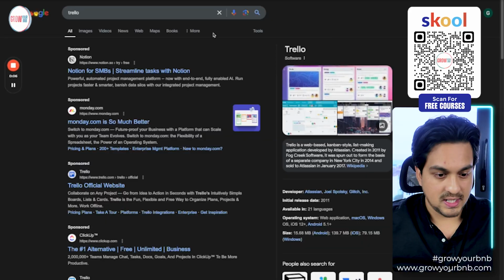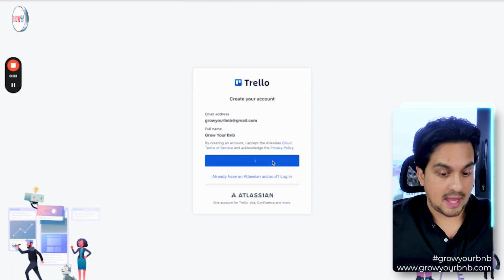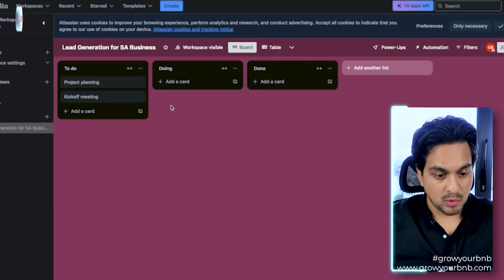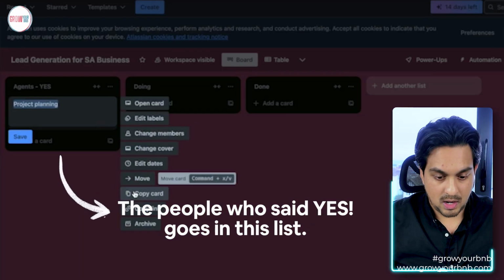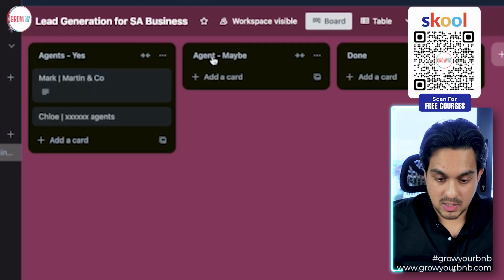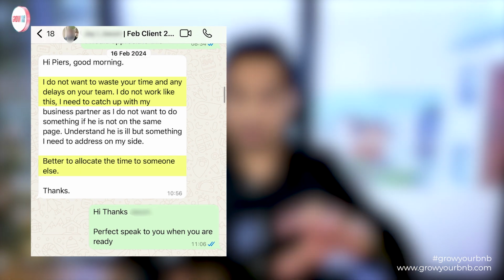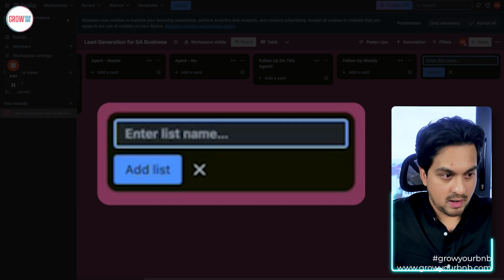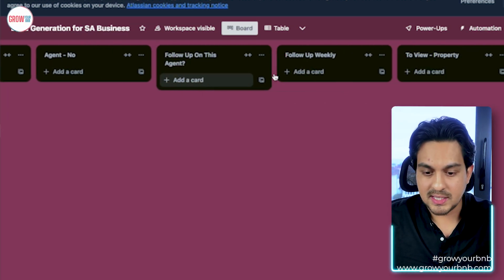Episode 1: Mastering Lead Generation with Trello in 2025 | Serviced Accommodation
(In this community, we share the knowledge and experiences we've gained over the past seven years in the Airbnb business.)

📞 Get a free book during a discovery call with me! Having worked on over 1,400 properties, I’ll guide you through various proven strategies.

Efficient lead management is critical for serviced accommodation (SA) business success. In this video, a proven system using Trello to streamline your SA lead generation process. Learn step-by-step how to:
Build an effective SA lead management system.
Automate tasks with Trello for seamless communication with agents and landlords.

Convert “maybe” responses to “yes” and maintain strong follow-ups.
This video is part of a 4-part series that covers building systems, drafting winning landlord emails, finding the best deals, and scaling with virtual assistants. Whether you’re new to SA or scaling your portfolio, this Trello guide will save you time and improve your results.

Rent-to-rent Serviced Accommodation Series:
Video 1: How to Build a System Using Trello | Serviced Accommodation
Video 2: Essentials for Your Rent-to-Rent Offer Email to Landlords or Estate Agents
Video 3: Emailing Agents: A No-Phone-Call Approach to Rent-to-Rent
Video 4: How to 10x Rent-to-Rent Deal Finding Using a Virtual Assistant

Watch the Full Podcast Video- LEAD Framework Mastery Is the Key to Landing Rent to Rent Deals FAST